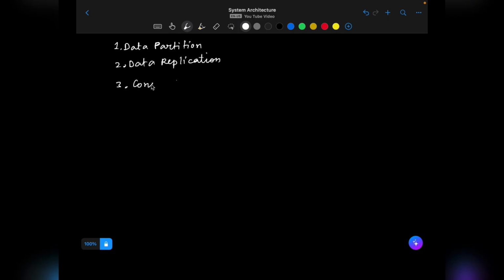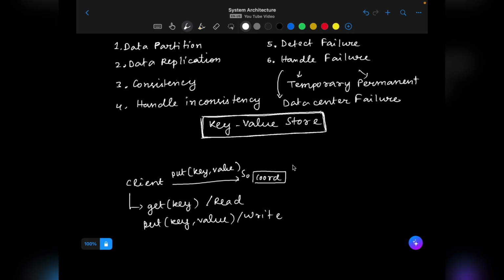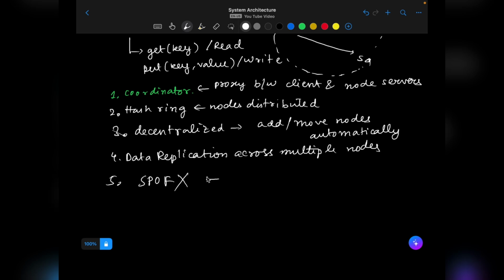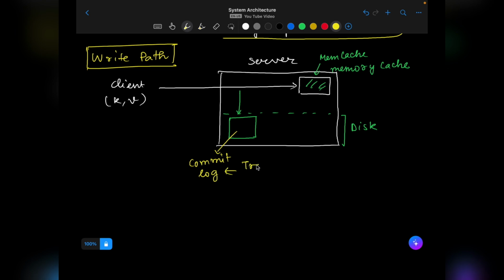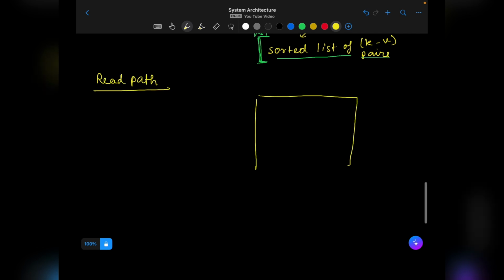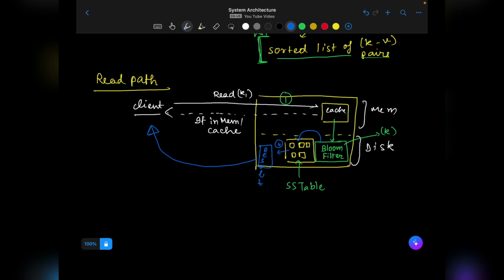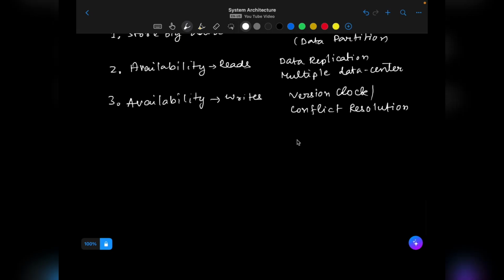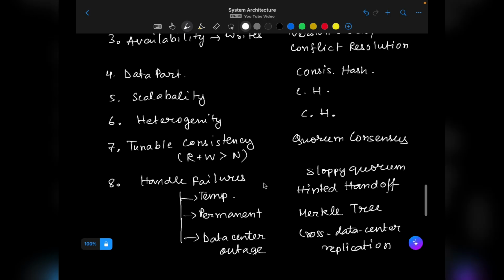Chapter 11: System Architecture | Design a Key-Value store | HLD | System Design Roadmap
Welcome to the eleventh and last video in our playlist, Design a Key-Value Store! 🎉

About the Video:

In the previous video, we discussed handling permanent failure in key-value stores. In case you missed the video,

In this video, we’ll explore System Architecture in the high-level system design of a Key-Value Store, a fundamental concept in distributed systems and backend engineering.